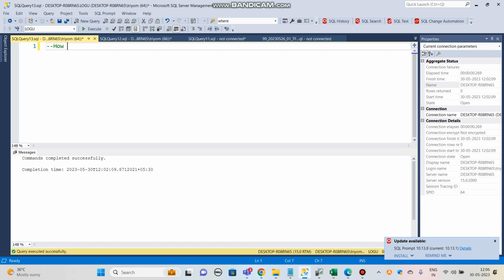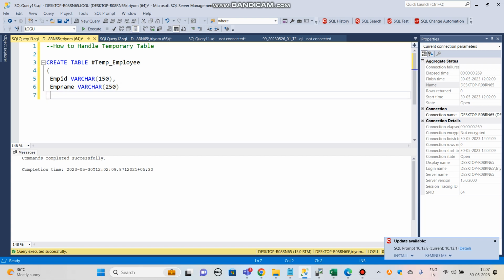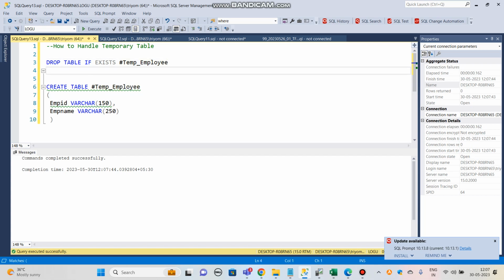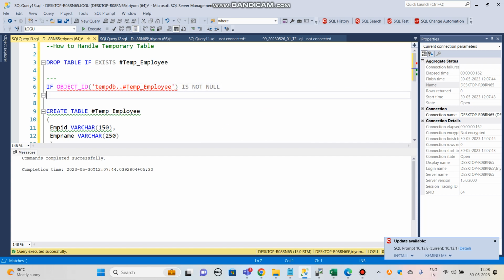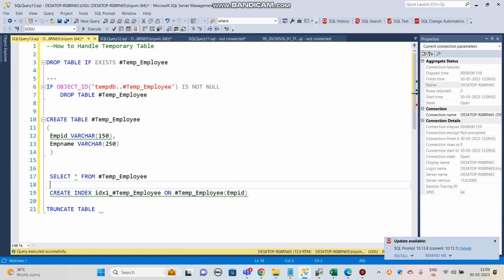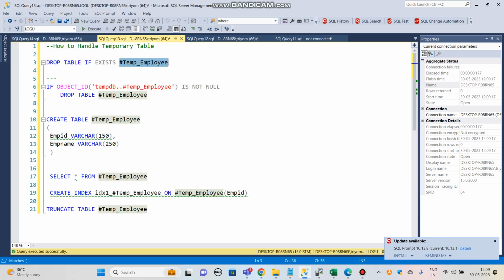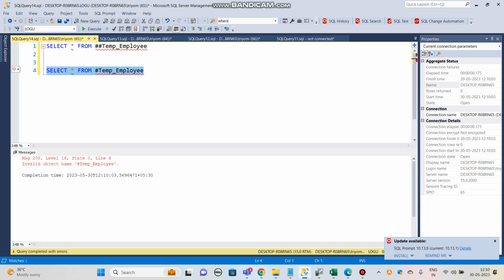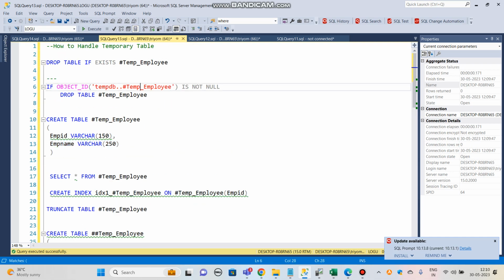Sql Basics How to create Temporary Table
In Microsoft SQL Server How to handle Temp Table, How to create Temporary Table